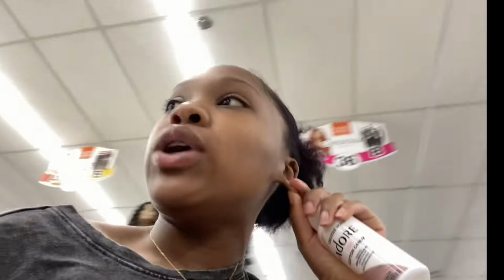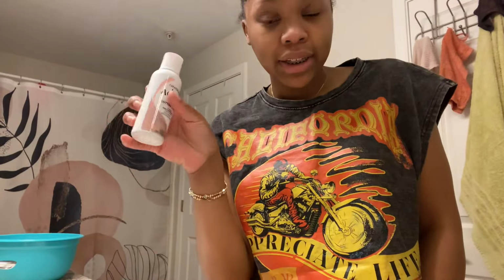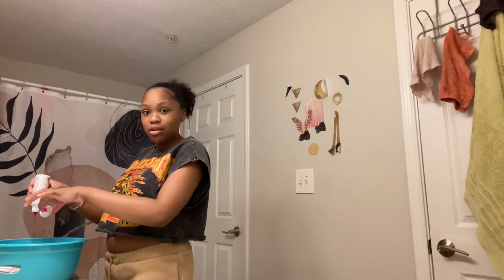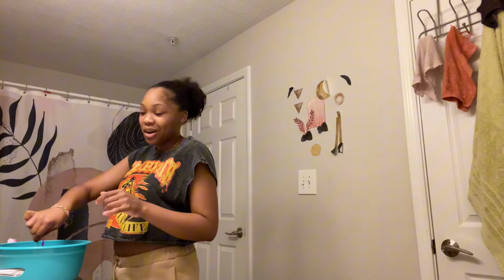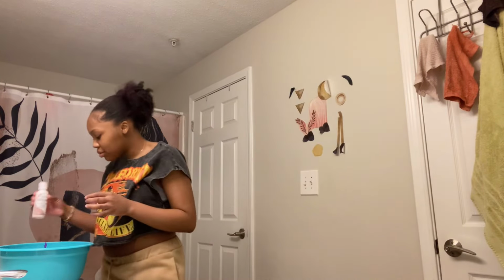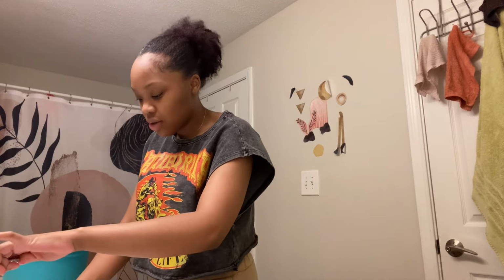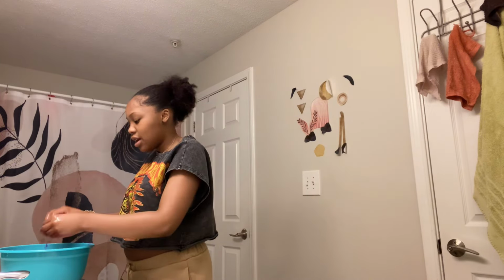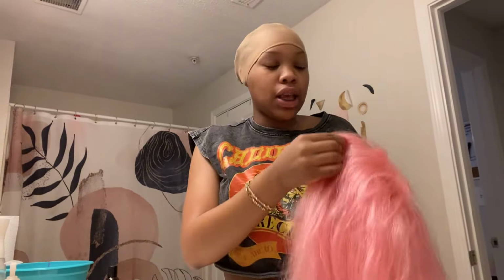WATCH ME BECOME A BADDIE IN LESS THAN 24HOURS WITH $20 | Kdior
Hey besties ( comment a new name for you guys lol ) in today video you will watch me do my hair & nails in less than 24hours with $20 enjoy the video love y’all

♡ Tune in with me
Thanks for always watching ♡